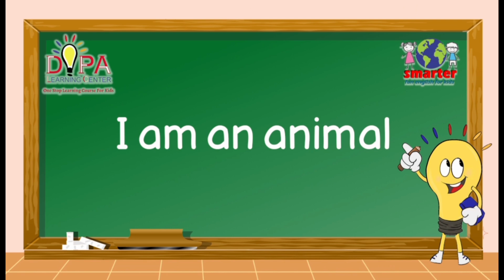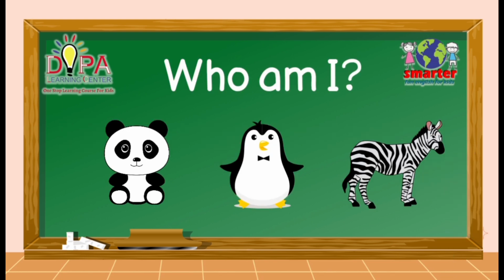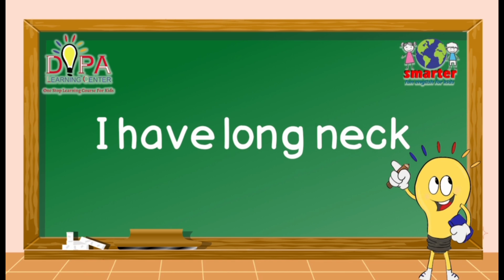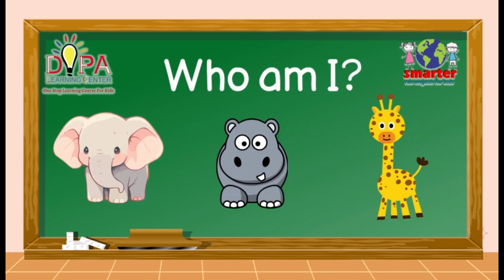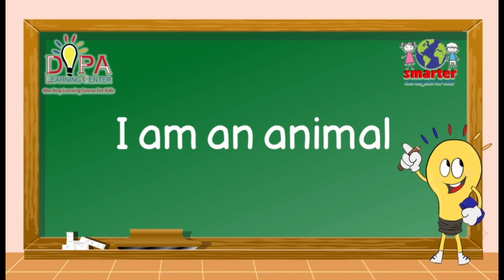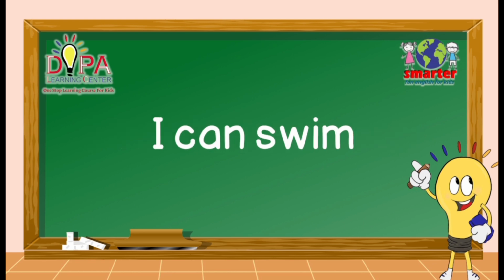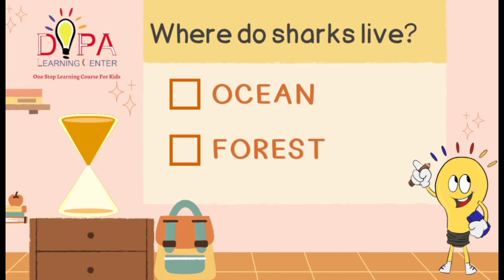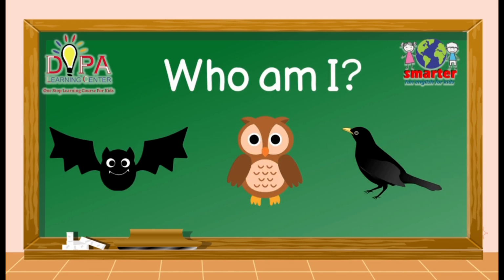EASY READING PRACTICE FOR KIDS "GUESSING ANIMALS GAMES"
DIPA LEARNING CENTER
ONE STOP LEARNING COURSE FOR KIDS

Kursus untuk anak usia 3-15 tahun
-Sempoa Sip
-Baca tulis Sip
-Smarter (Bhs Inggris)
-Rainbow (Seni)
-Splash (Renang)
-Eye Level (Matematika)

WEB :
Dipa Learning Center

TC Sawojajar
Jl. Selat Sunda 1 D2/22 Sawojajar Malang

TC Dinoyo
Jl. MT Haryono No 167 Kav 8 Dinoyo Malang